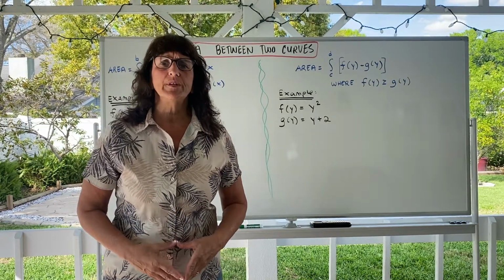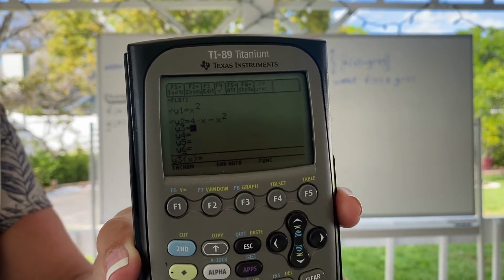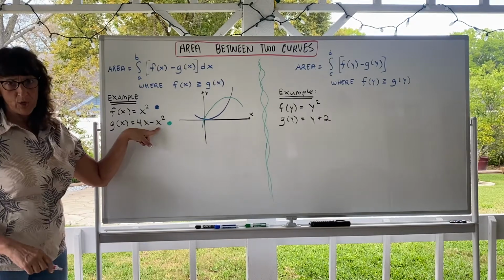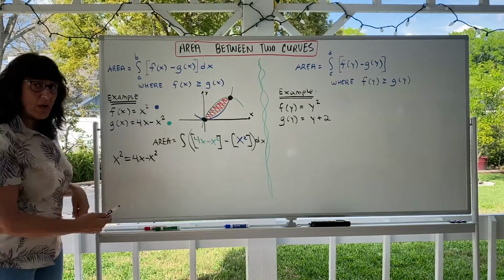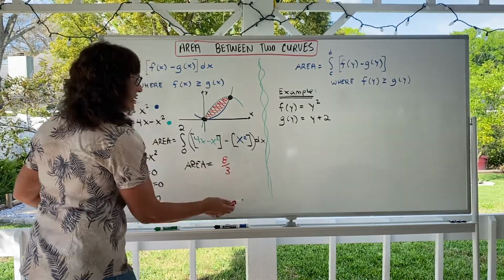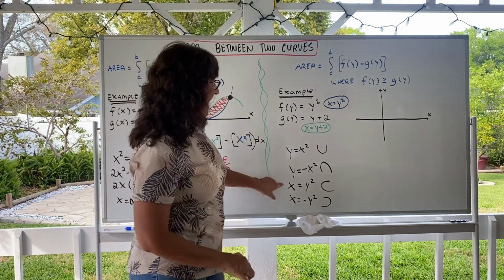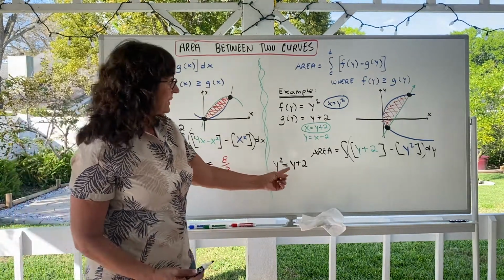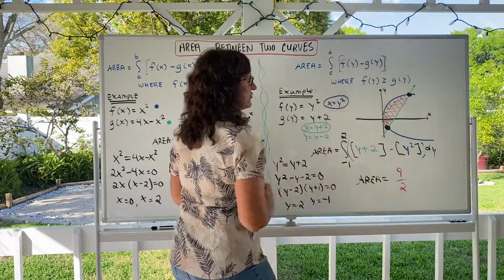Area Between Two Curves (Calculus I)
Finding Area between two curves using the TI-89 graphing calculator.